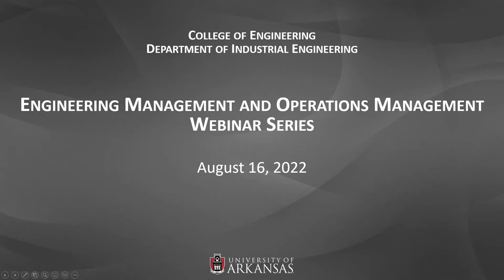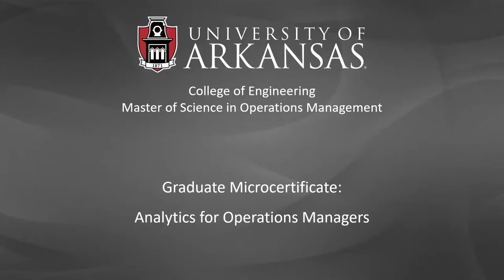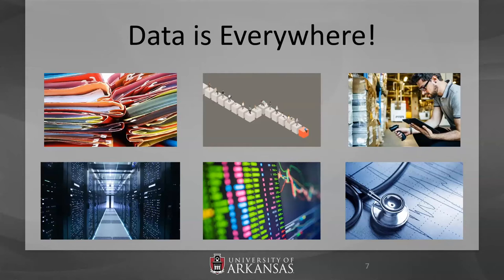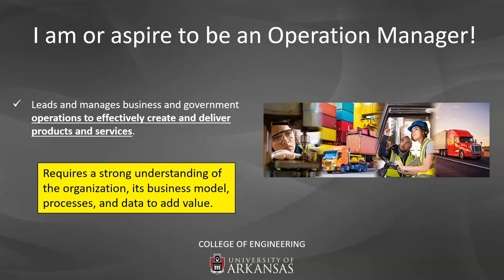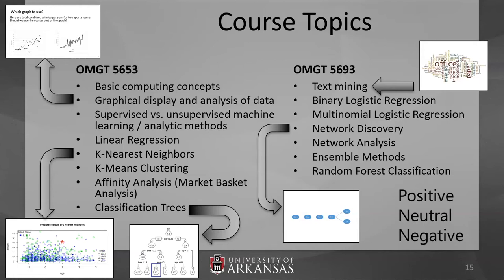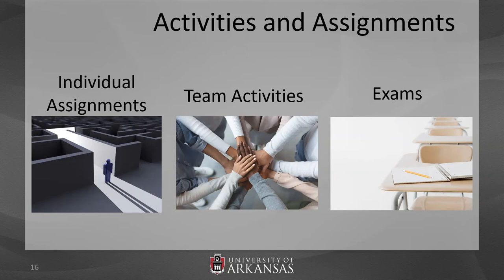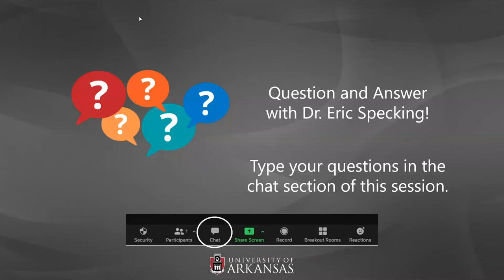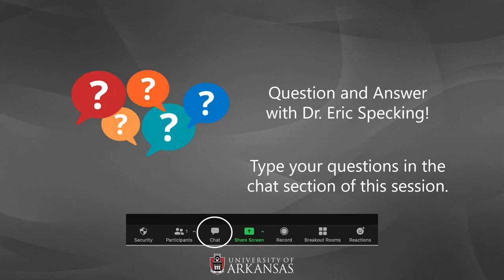Data Analytics for OM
Organizations generate and store a vast amount of data/information each day. This could come from a client placing an order, someone visiting the organization’s website, a maintenance request, or from one of the numerous other processes.

Organizations are trying to gain a competitive advantage by finding ways to capitalize on the data to make better decisions and ultimately create greater value for their stakeholders. Operations managers must understand the data produced by their organization, the methods to analyze the different types of data, and be able to communicate the analyses and results to decision makers. These skills will help operations managers meet their operations needs by better understanding the data and analyses performed by data scientists and others. They will then be able to effectively communicate the results to decision makers.

Due to this need by organizations, the University of Arkansas created the Analytics for Operations Managers Graduate Microcertificate. This presentation will talk about the data analytics skills operations managers require to be successful in the future workplace and how this new microcertificate will help them acquire them.